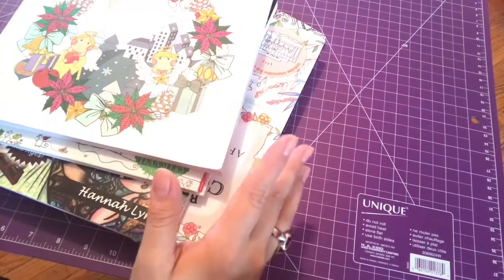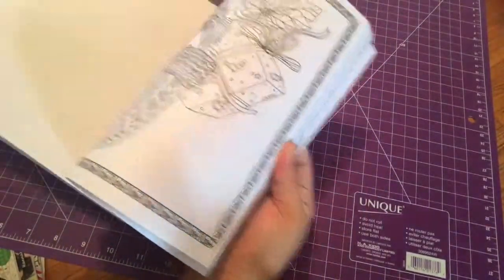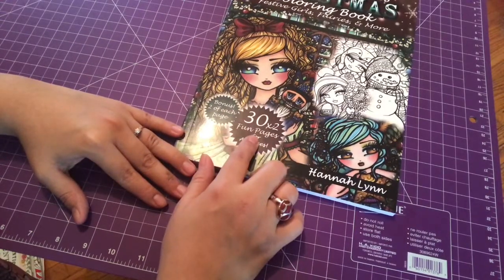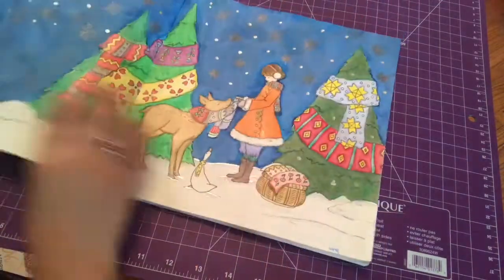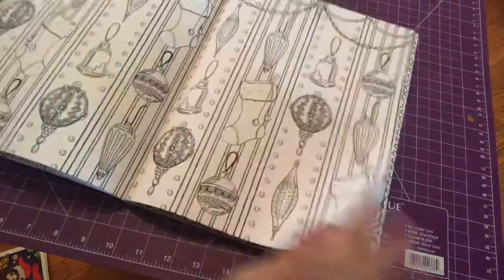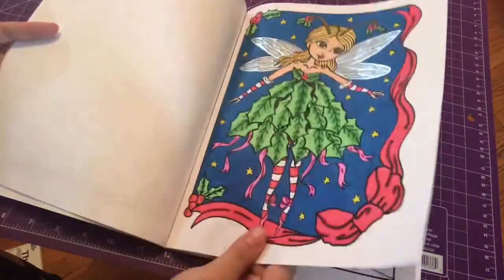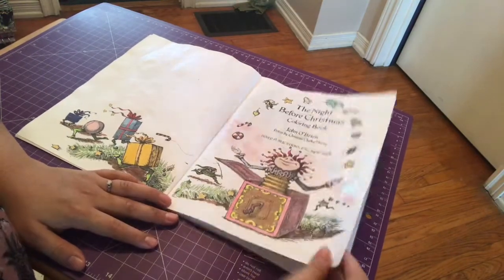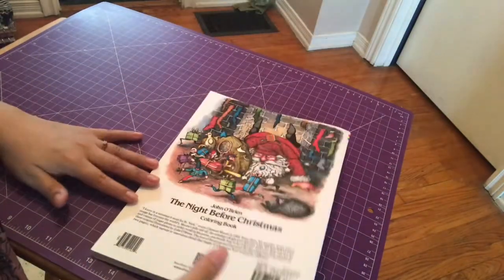My Christmas coloring book haul!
This is my Christmas coloring book haul. I hope you guys like it!

Christmas Fun Coloring book: Dollarama CA

Welcome to the Christmas Market:
Amazon CA
Amazon US

Fairy Merry christmas:
Amazon CA
Amazon US

A Whimsy Girls Christmas Coloring Book:
Amazon CA
Amazon US

Romantic County 3 :
Amazon CA
Amazon US

The Nutcracker :
Amazon CA
Amazon US